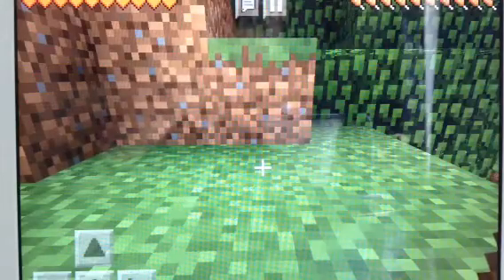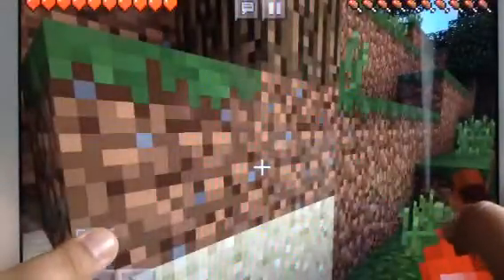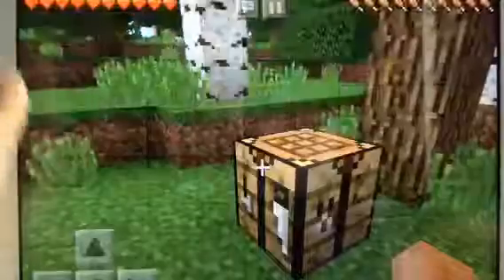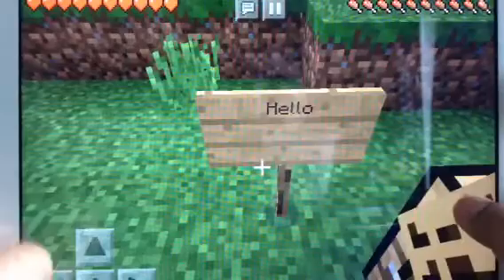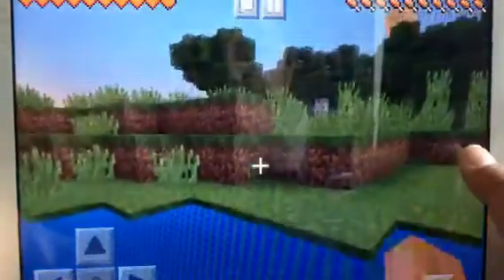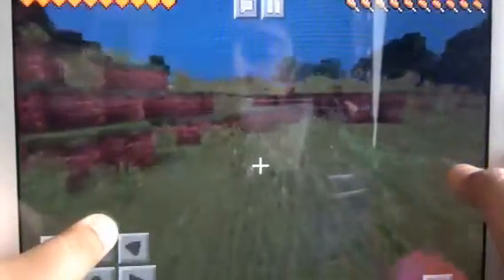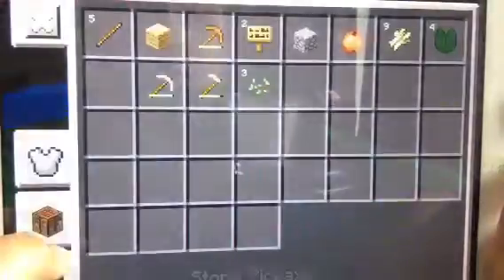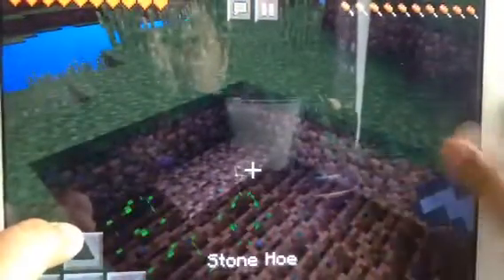Minecraft pocket edition #2